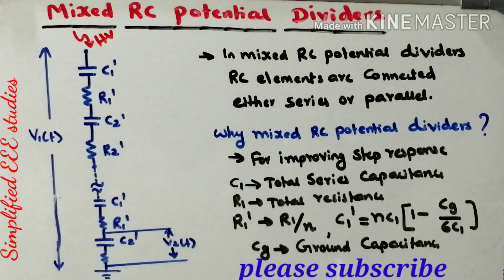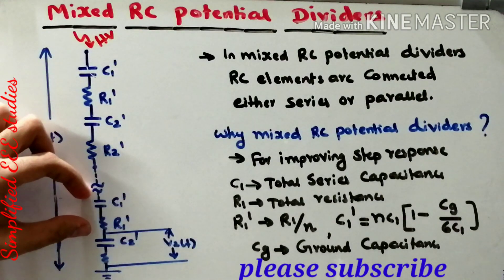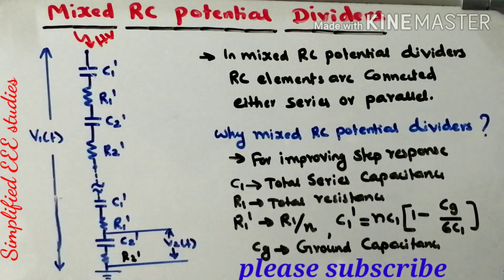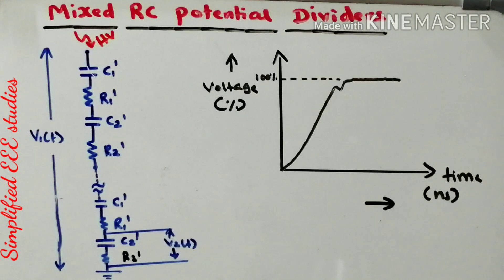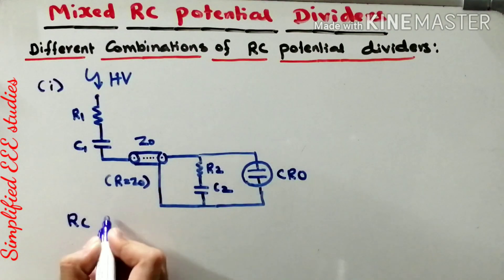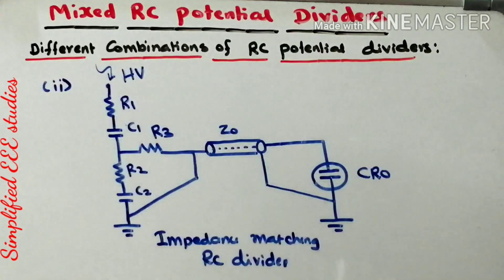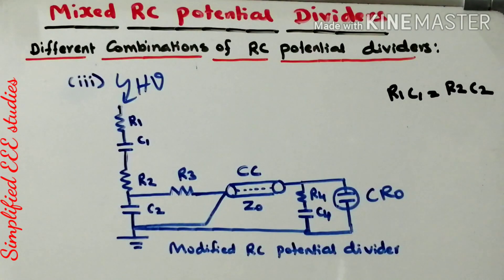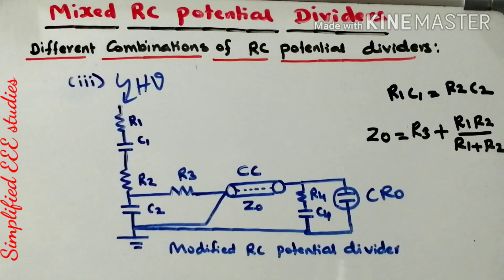MIXED RC TYPE POTENTIAL DIVIDERS for HV Measurements (Mixed Resistance Capacitor Potential Dividers)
Hello all,
In this video, I have explained the details of Mixed RC (Mixed Resistance Capacitor) potential dividers.
Before watching this video, you may watch my previous lecture video on potential dividers.